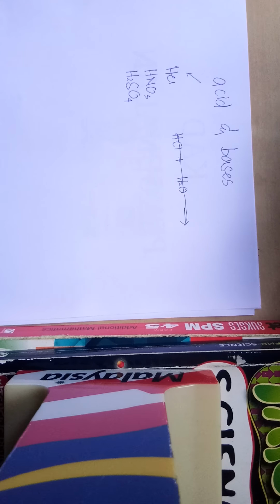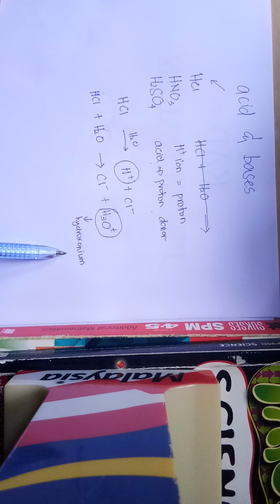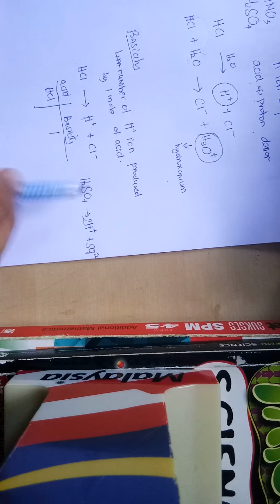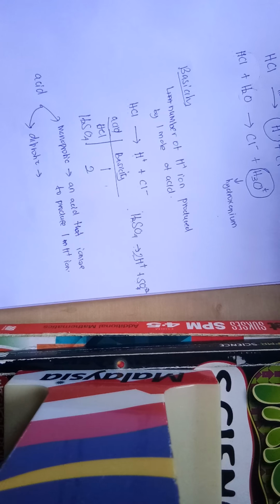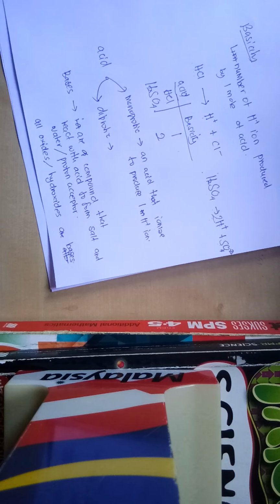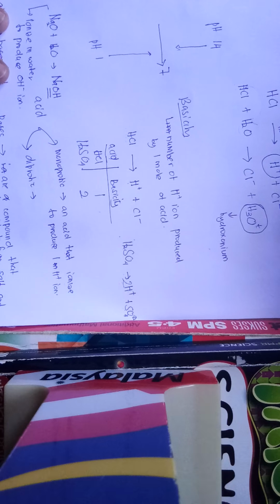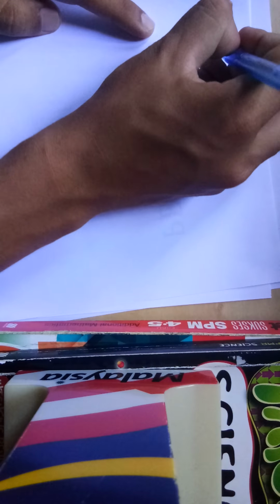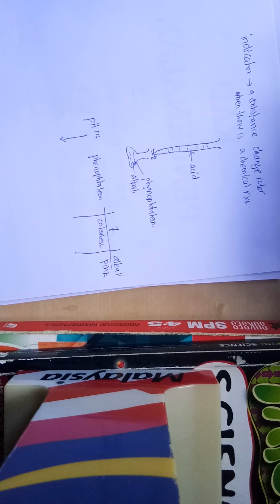CHAPTER 4: ACID AND BASES PART 1